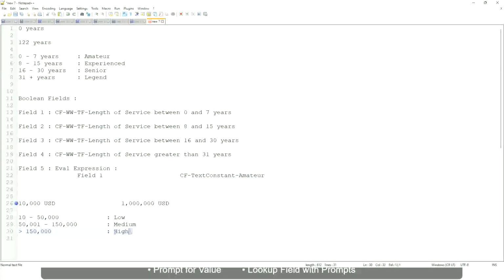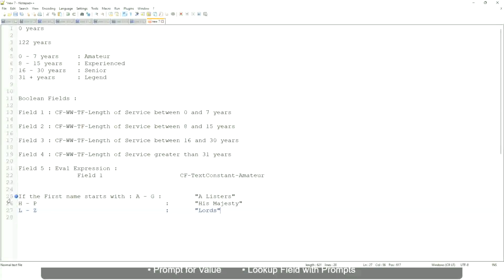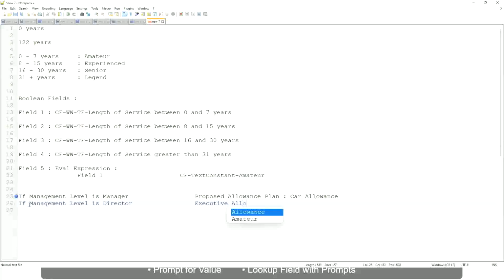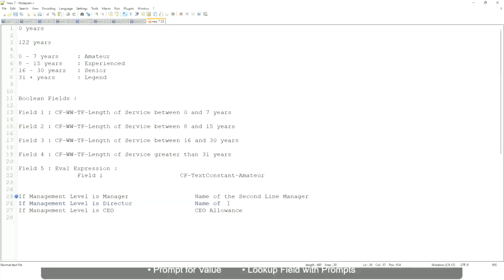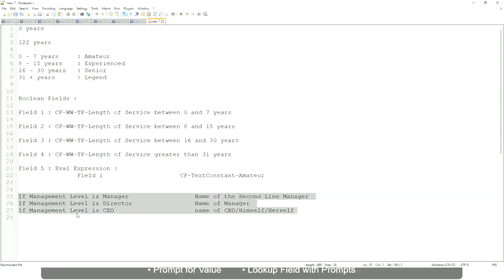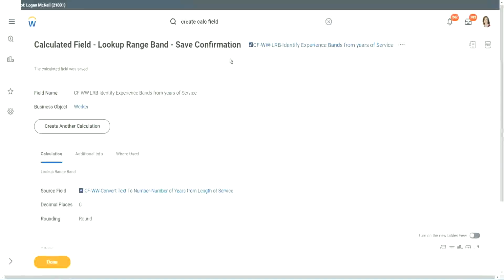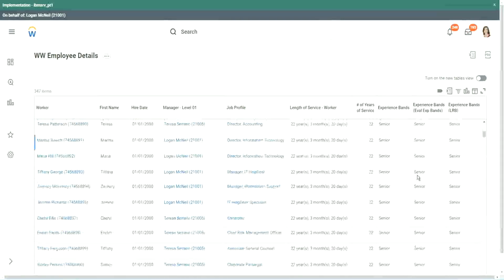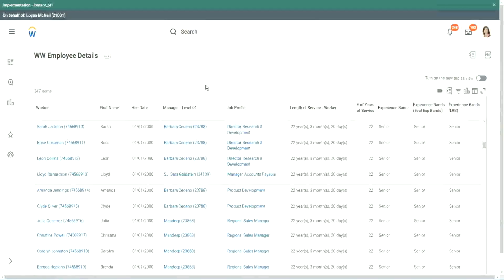Employee Details Amateur Field in WorkDay Part 2